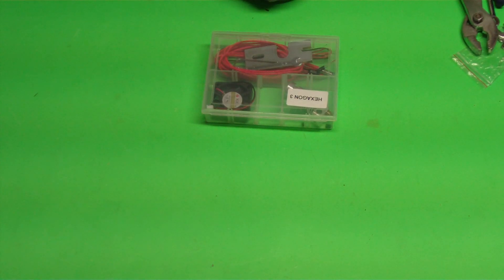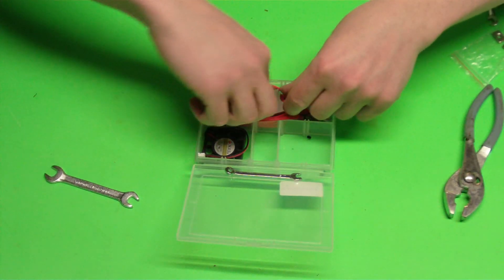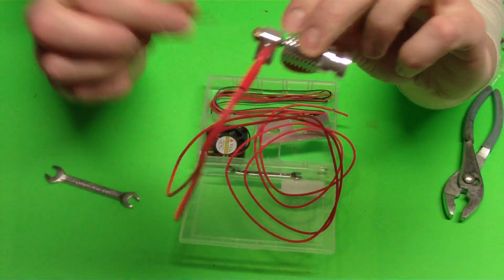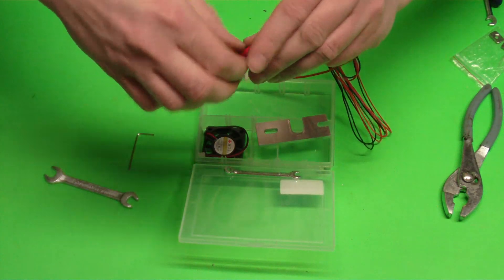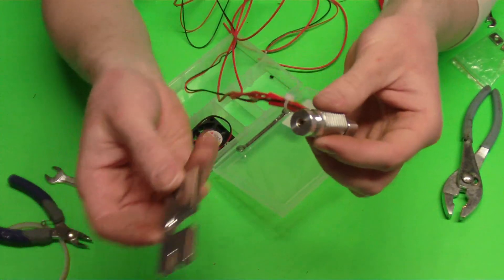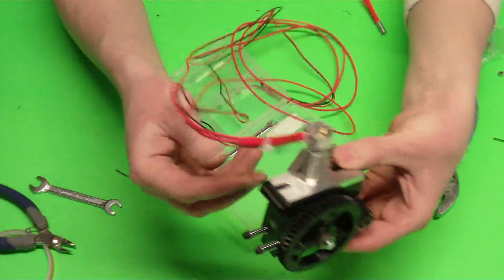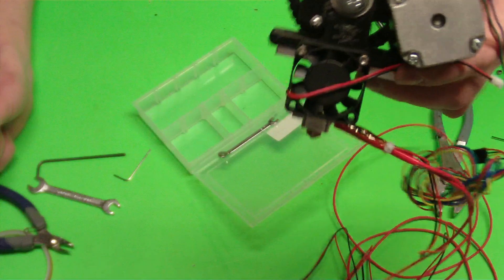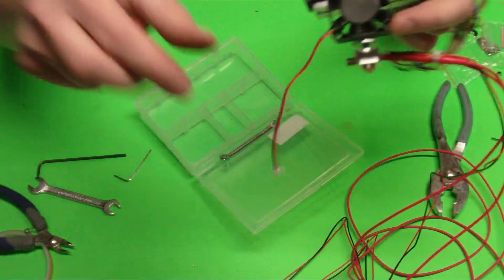Hexagon HotEnd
Build of the Hexagon 3D Printer HotEnd